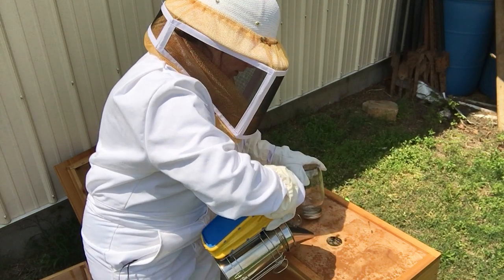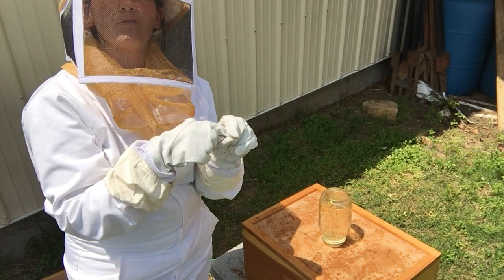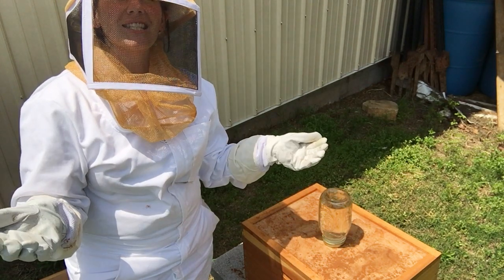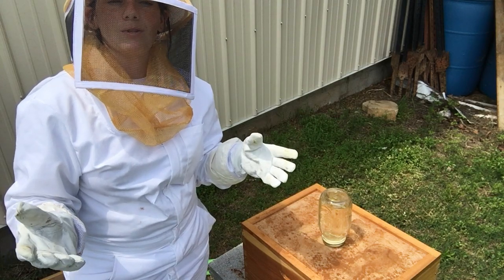Changing Bee Feeder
Switching out the bee feeder.